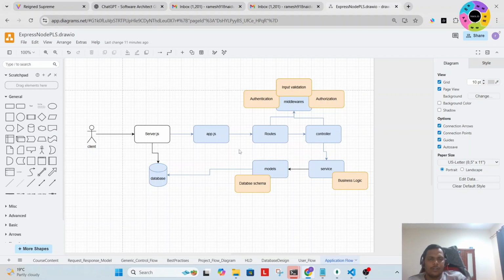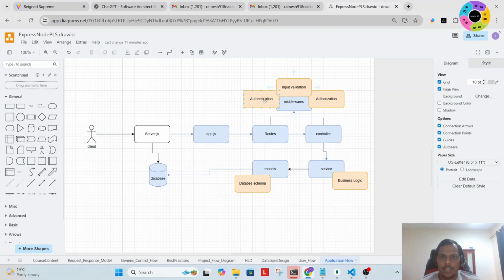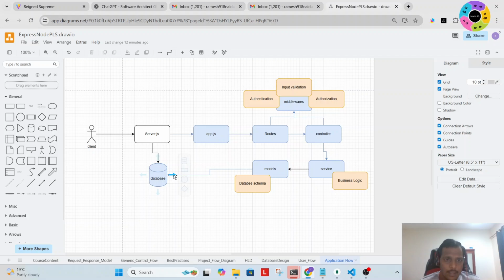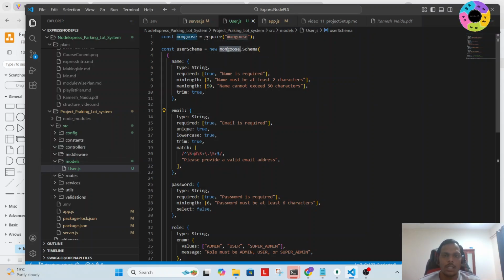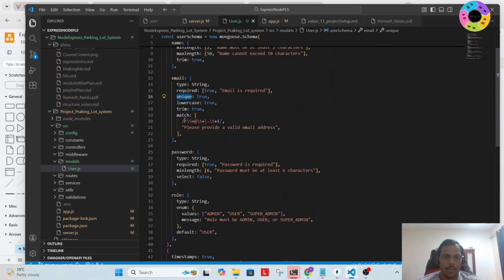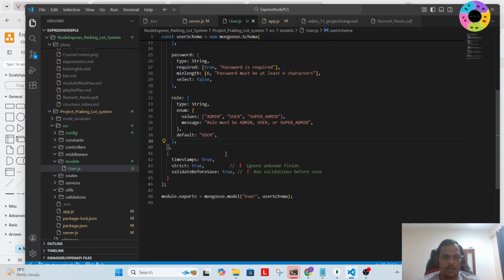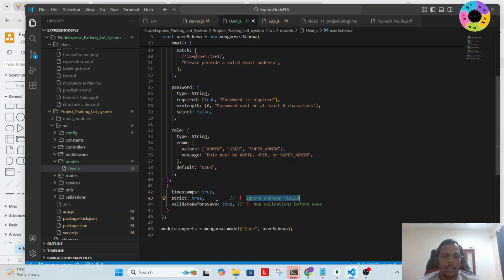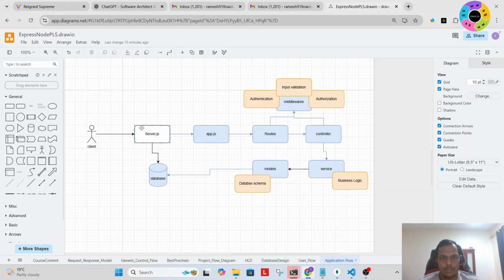13.flow user schema english